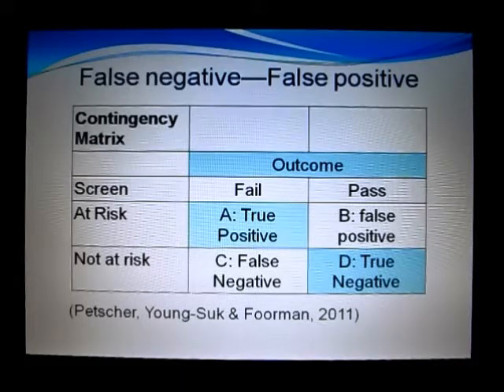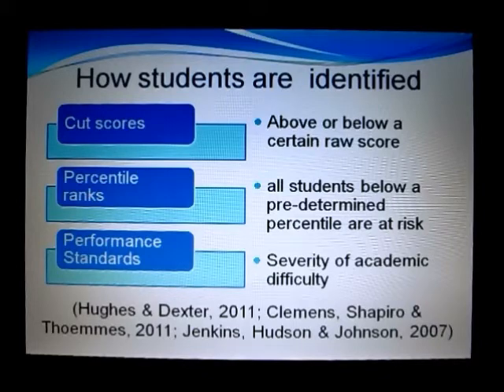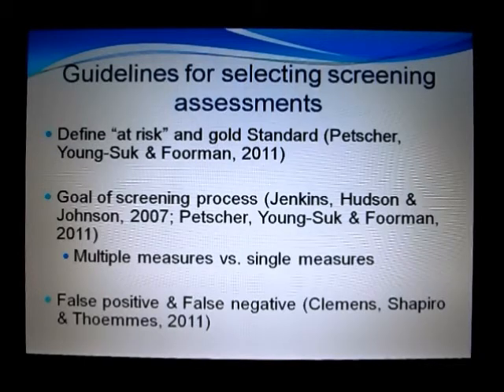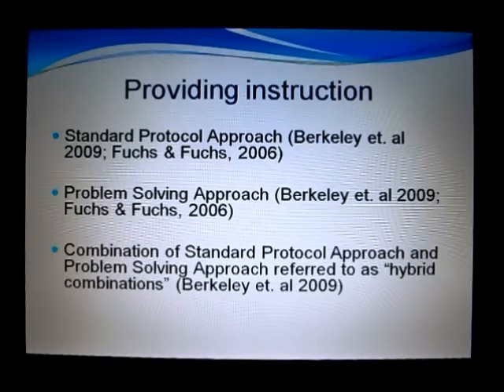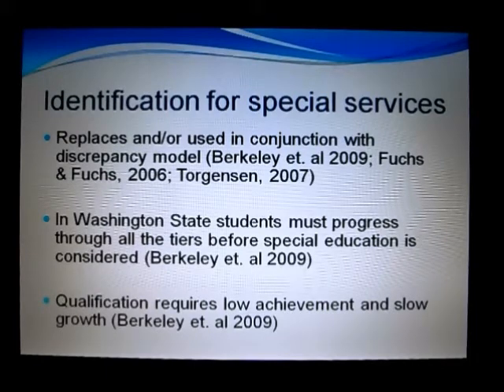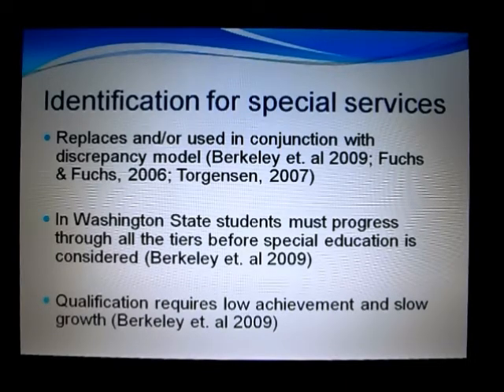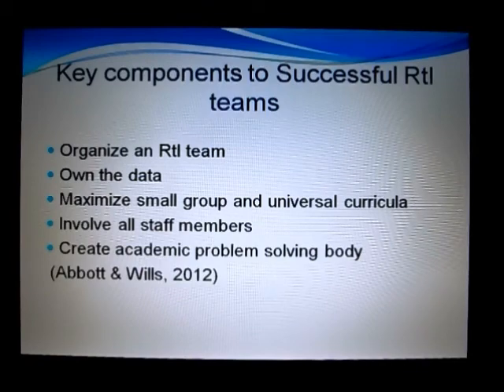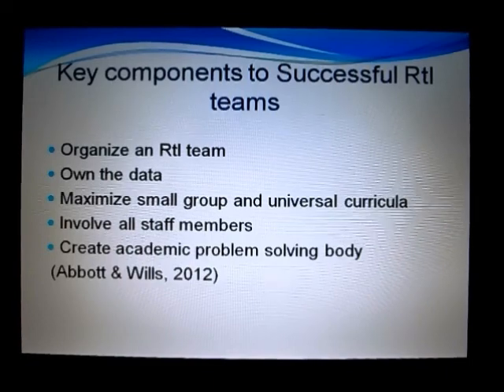RtI presentation Part Two.wmv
RtI Presentation (part 2); WSU Sp Ed course 571- spring 2012